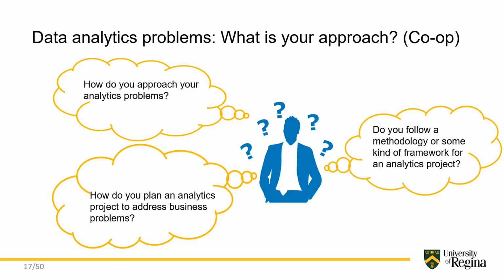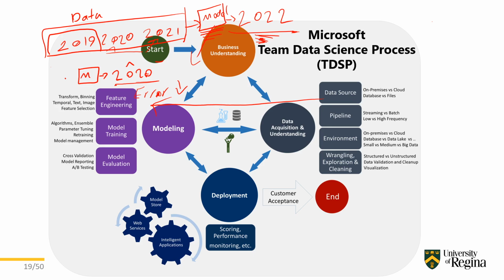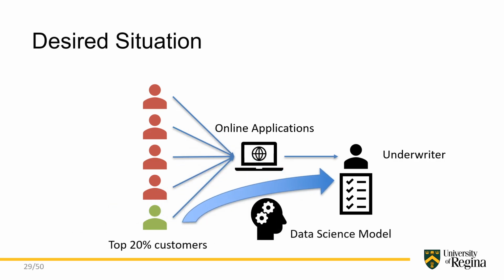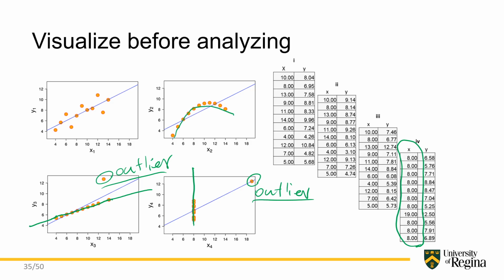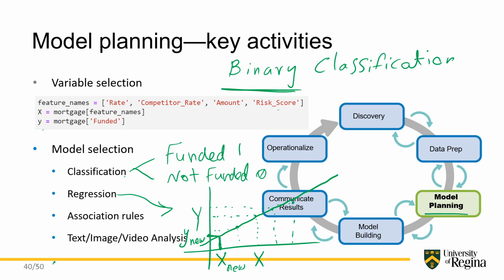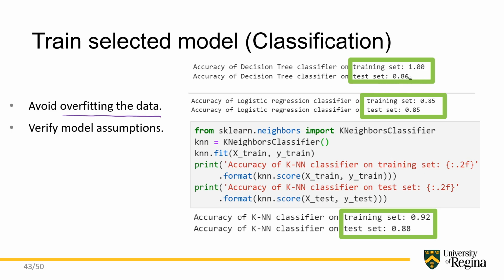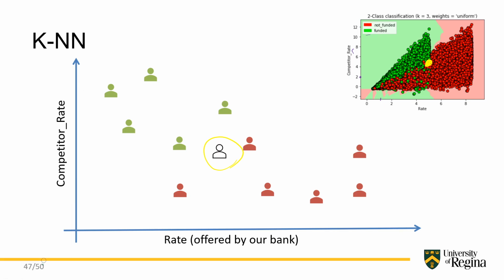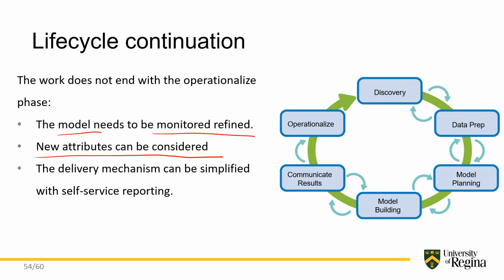Introduction to Data Science Life Cycle